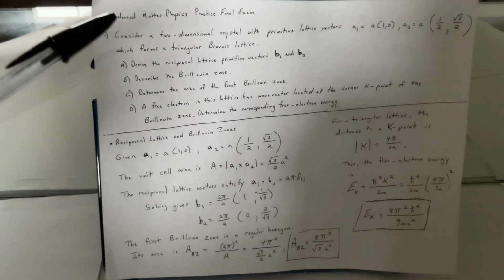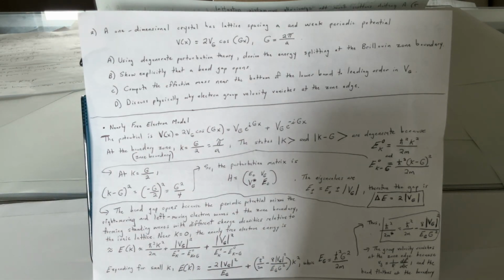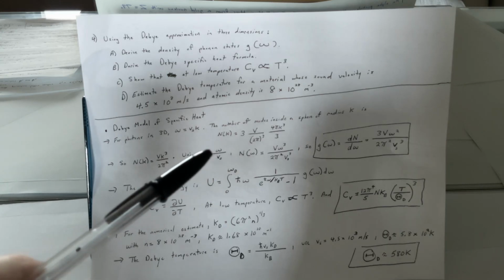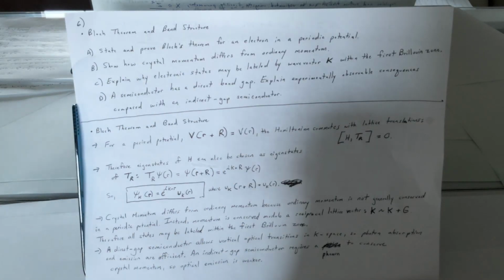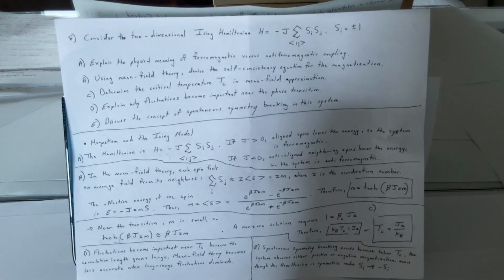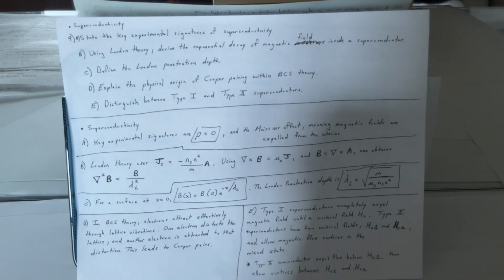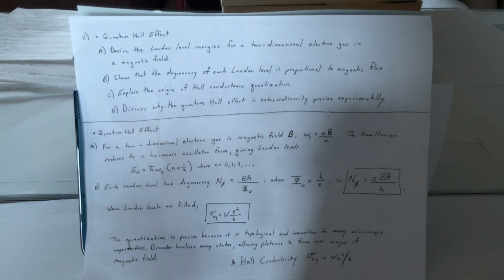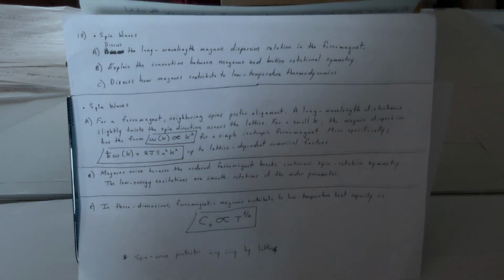Condensed Matter Physics Practice Final Exam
13 free response gone over relatively quickly with setups and answers. Pardon me for any miscommunication.